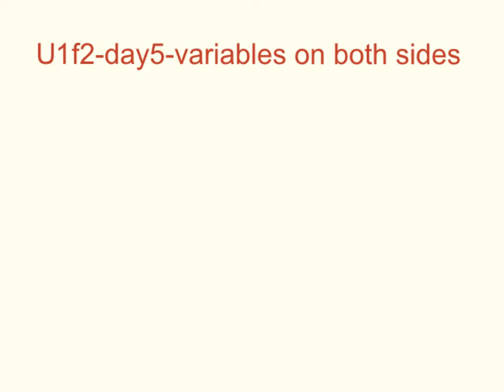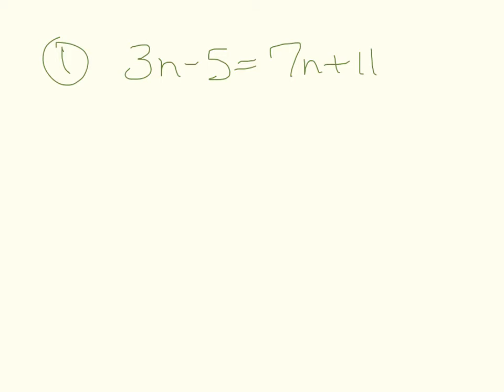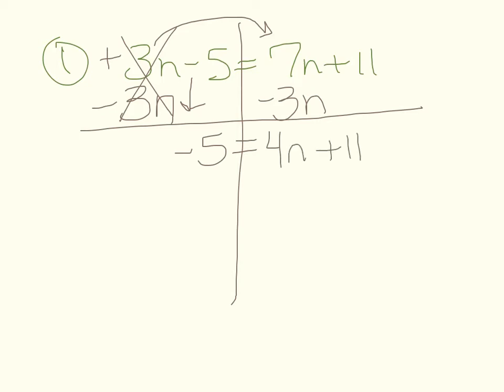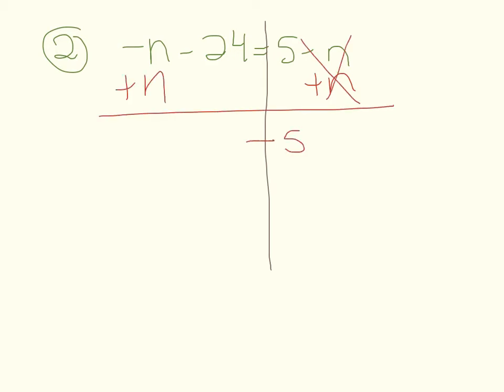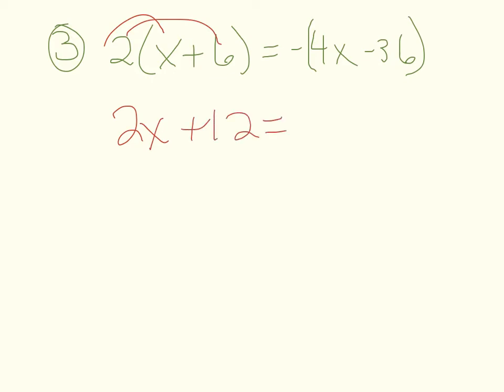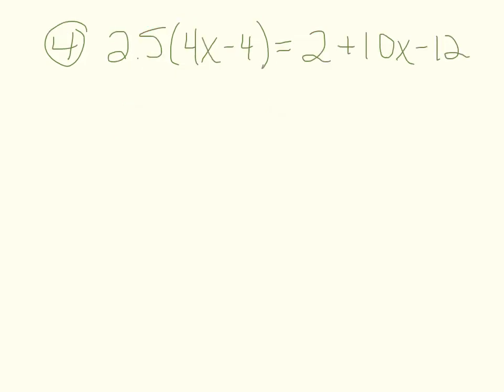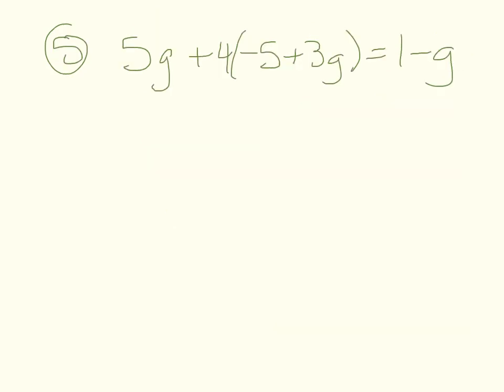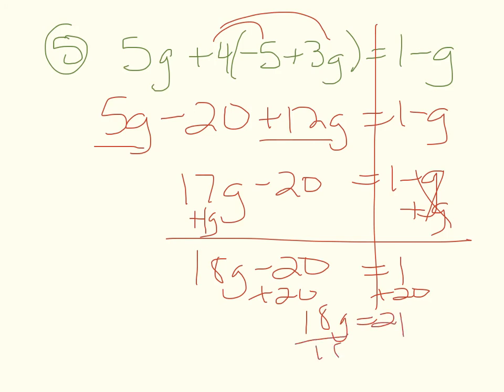u1f2-day5-variables on both sides